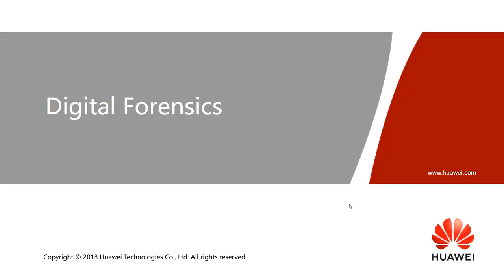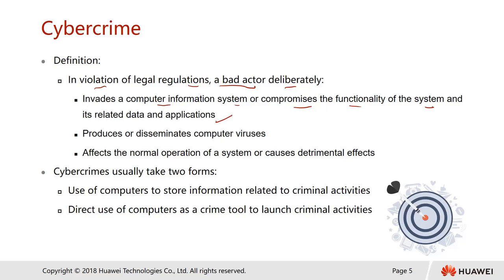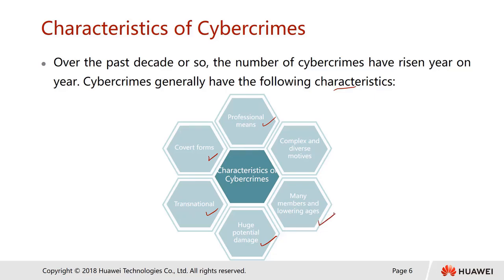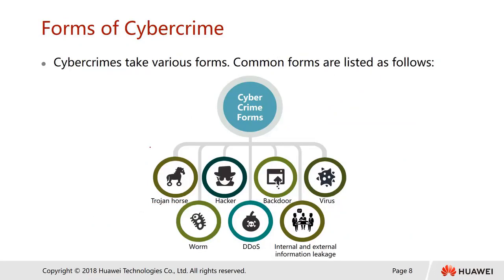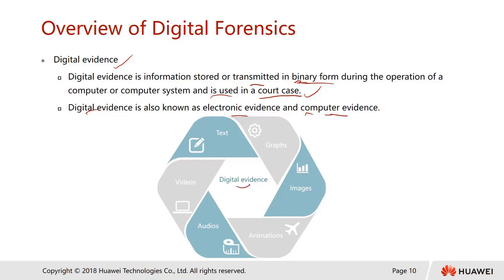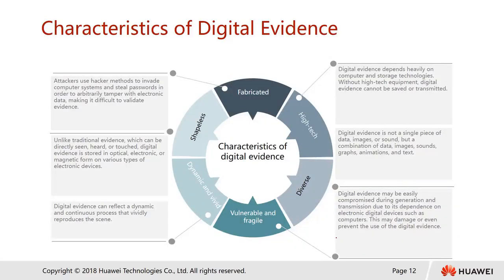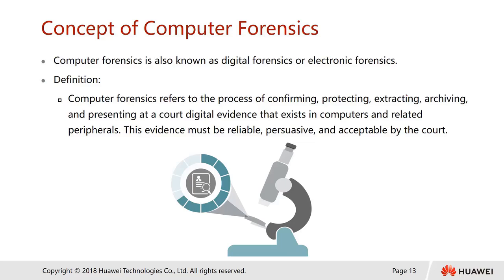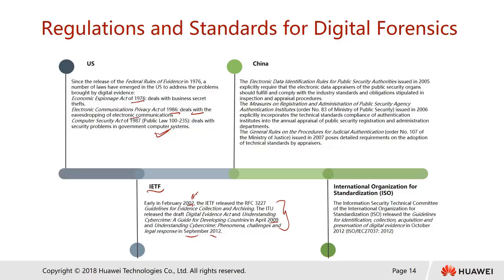5 3 Overview of Digital Forensics